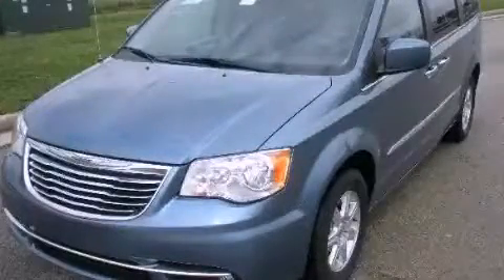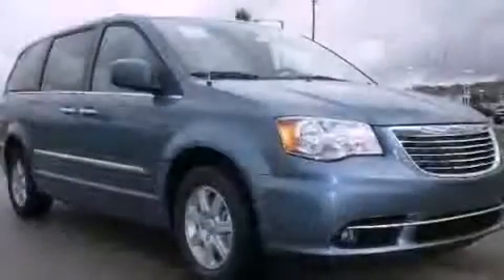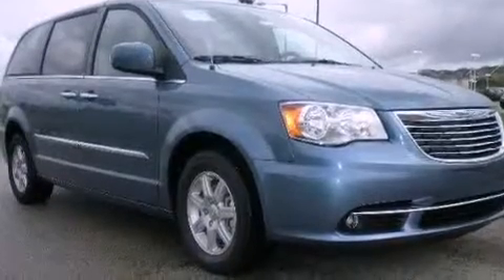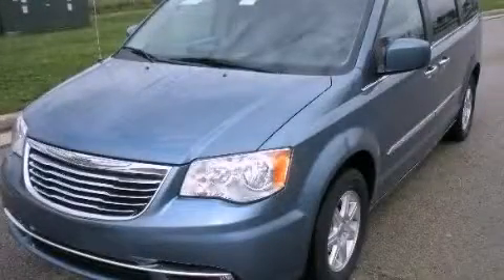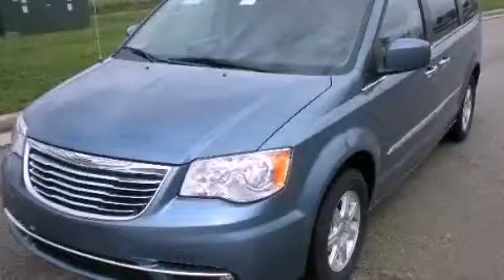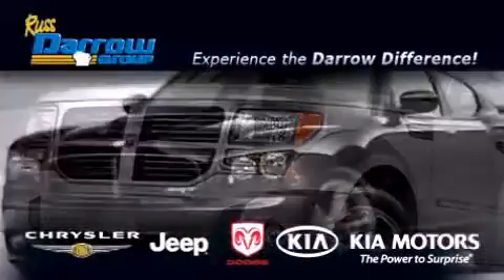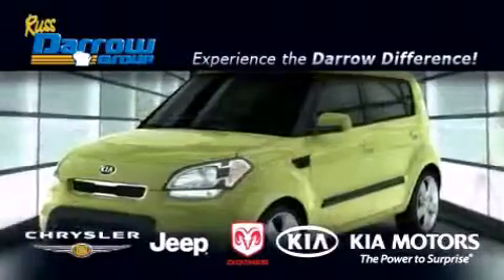2012 Chrysler Town & Madison WI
Year : 2012

 Make : Chrysler

 Model : Town &

 Engine : 3.6L

 Trans . : Automatic

 Exterior : Sapphire

 Miles : 64

 Stock : C12003

 3502 Lancaster Dr.

 2012 Chrysler Town & Madison WI